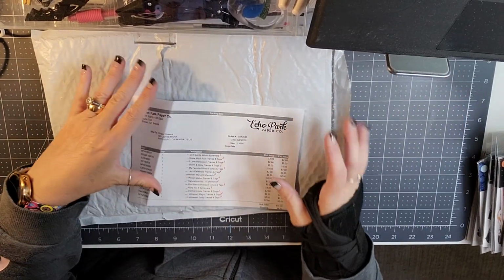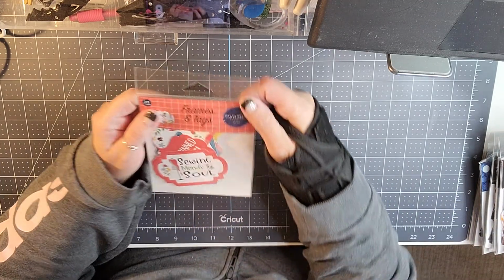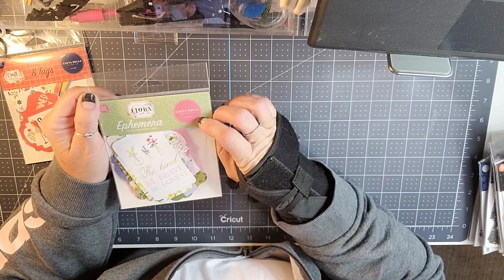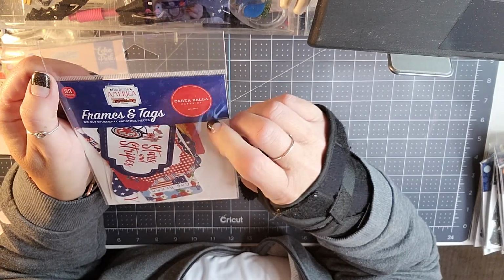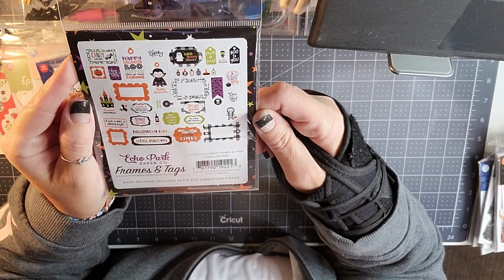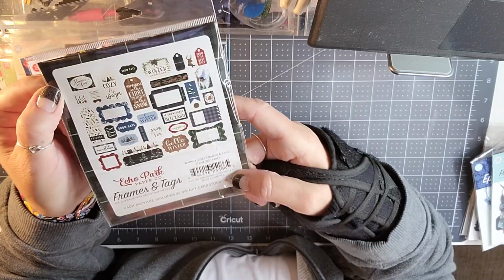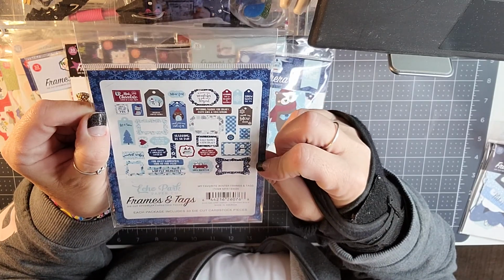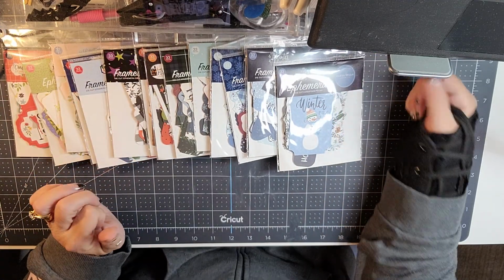Echo Park Paper Co Ephemera Haul @echoparkpaper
Use my ambassador code to save 15%
 Ginger Sowers
They have planner grab bags and amazing inexpensive papercrafting kits!

Amazon Prime 6-month Student Trial

Sign up for Mercari and get up to $30.

Video microphone for the phone

I love this app for saving on gas. I've gotten $15 so far. My code 5A3H2 gets you a 15¢/gal bonus